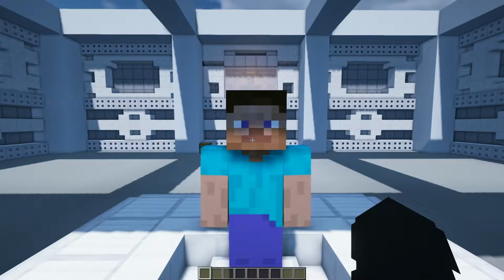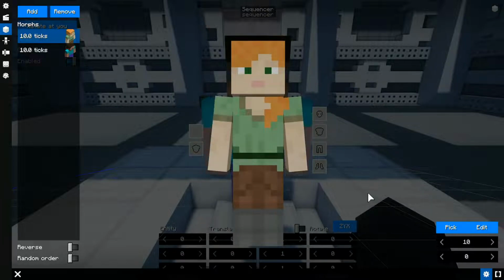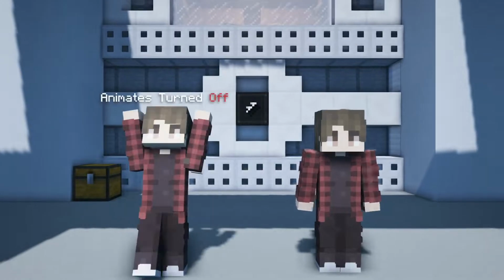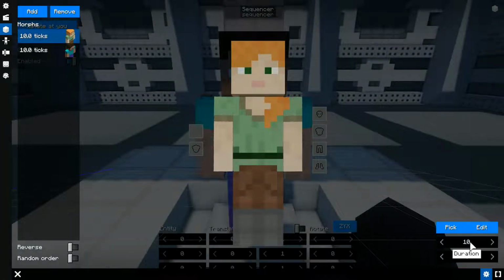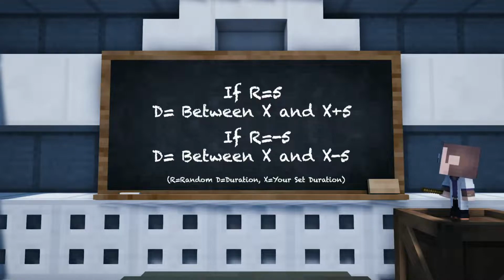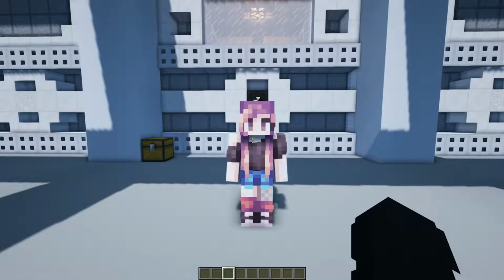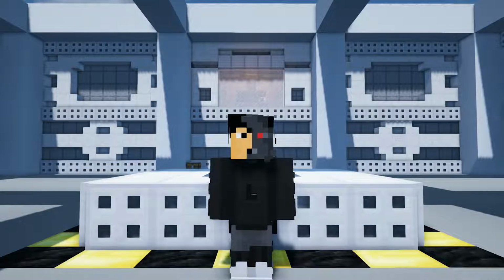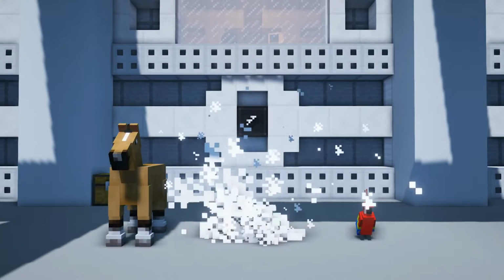BB tips — Sequencer morph (with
Hello there! My name is McHorse, and in this video, @Ethobot is going to show his most favorite morph, the sequencer morph! 🤗

00:00 — Intro
00:41 — Sequencer morph's overview
01:06 — Manage morphs in sequencer morph
01:35 — Animate the sequencer
01:54 — Randomize the duration of morphs
02:44 — Reverse & Random order
02:58 — Sequencer morph uses
03:28 — Outro

--- Links ---

--- Assets ---

--- Music/Sounds ---

— FynestLyk by Noir et Blanc Vie